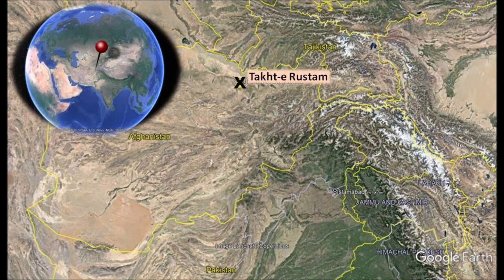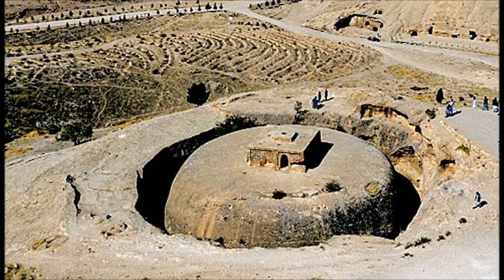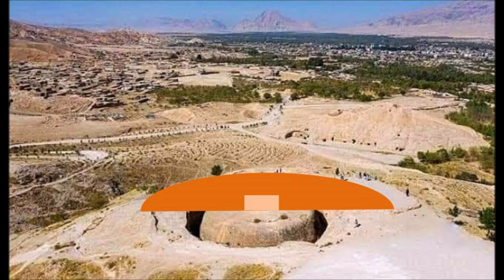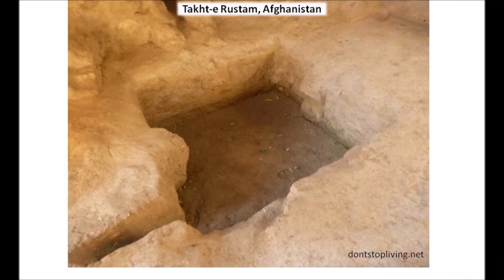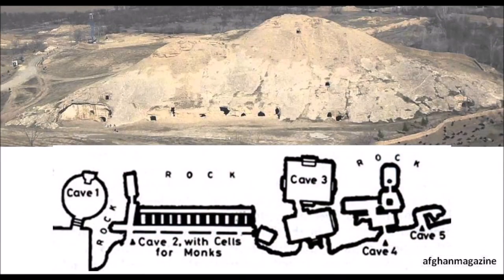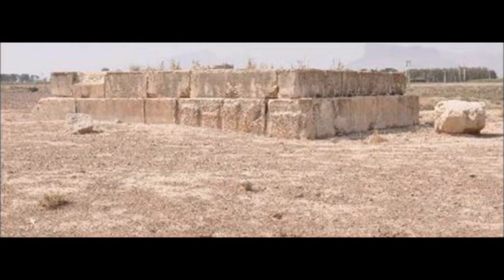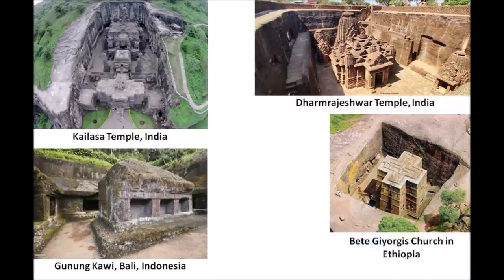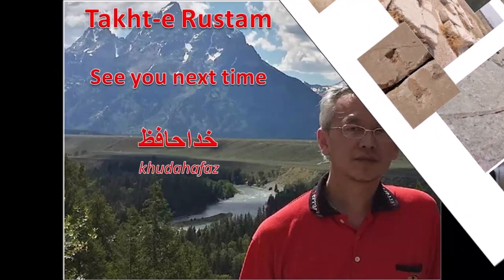Top-Down Rock-Cut Bedrock Stupa of Takht-e Rustam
Did Afghan Buddhists carve a monolithic stupa and a massive cave and tunnel system we now call Takht-e Rustam?